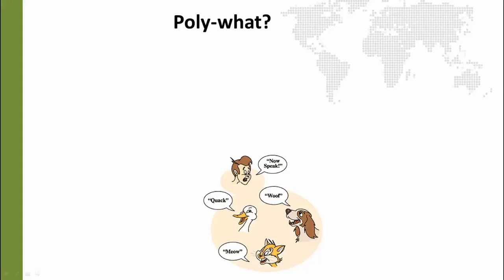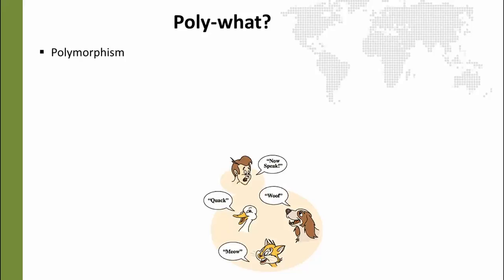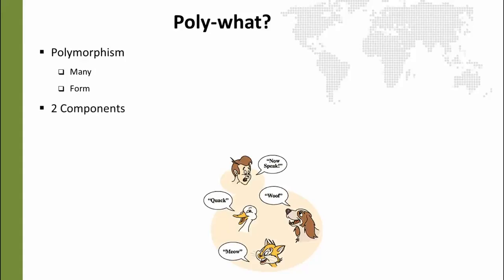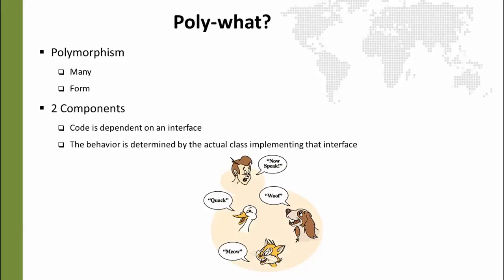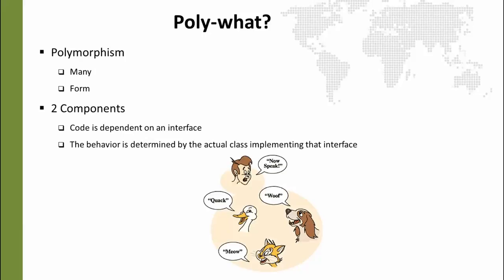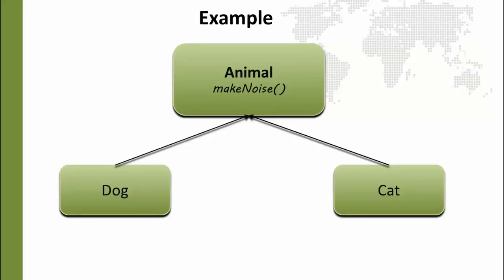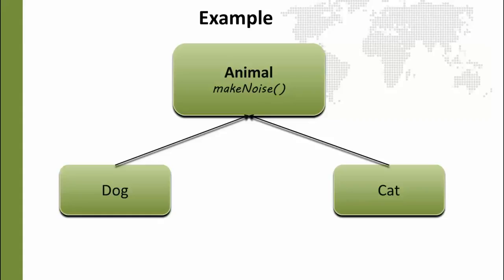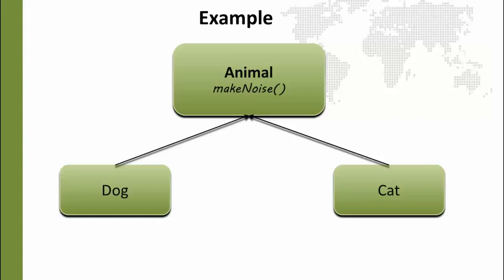52 Introduction Polymorphism 2